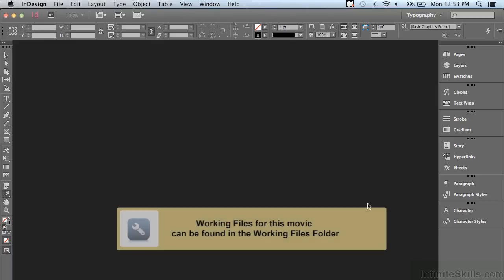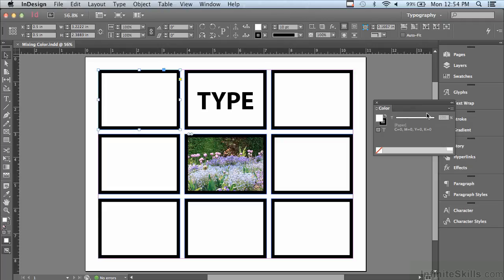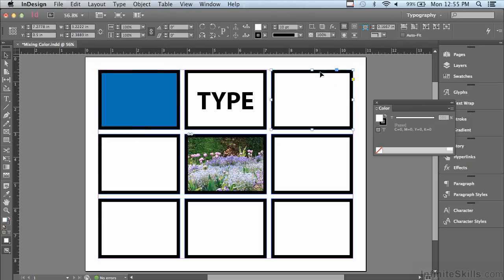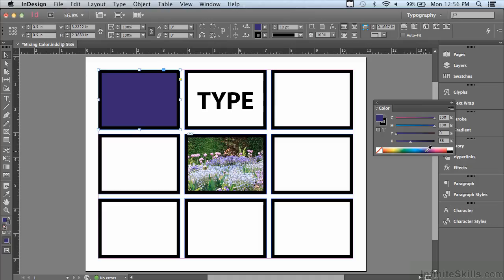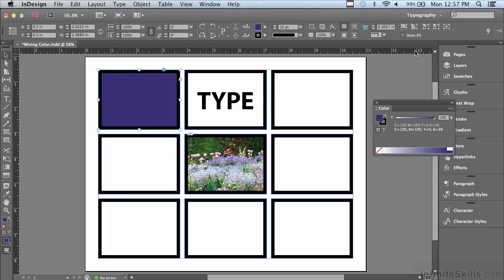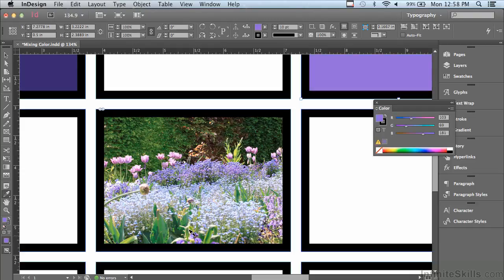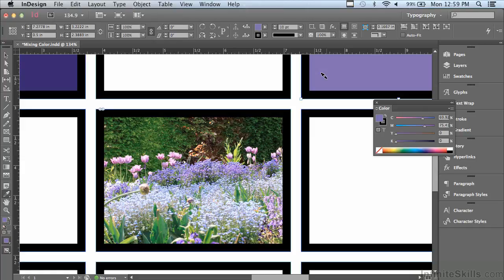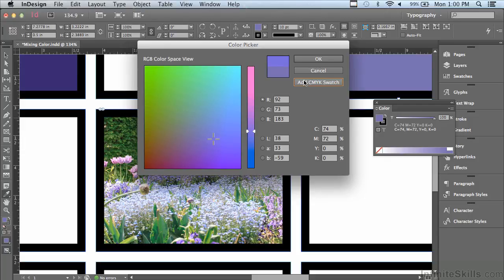Learn AdobeIndesign CC-67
Indesign